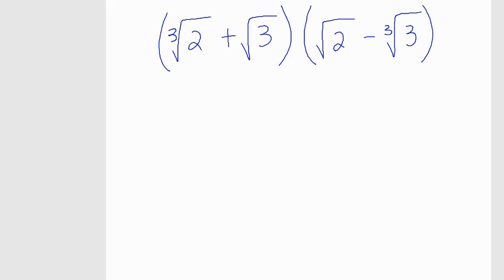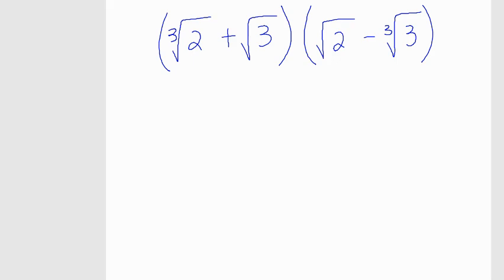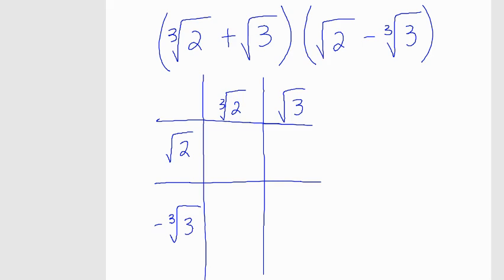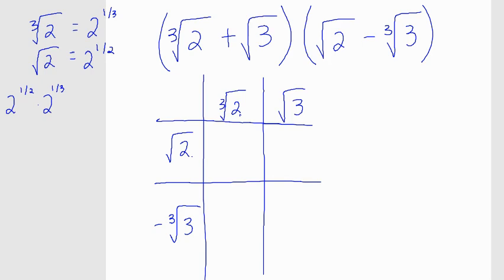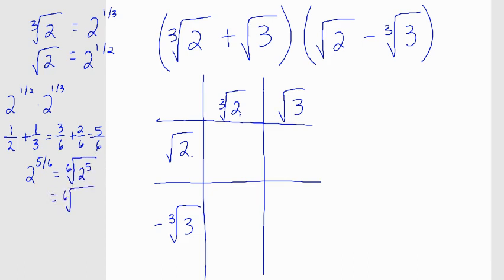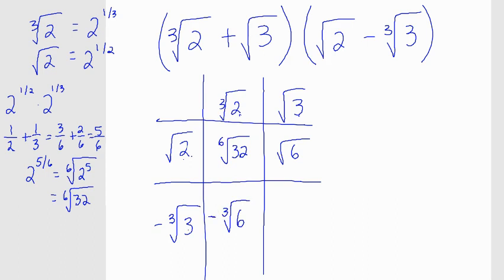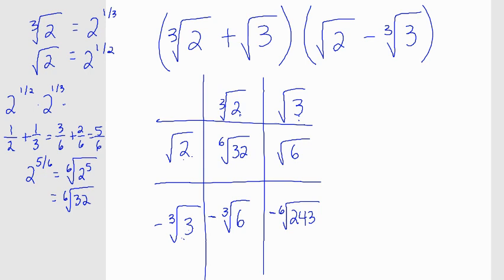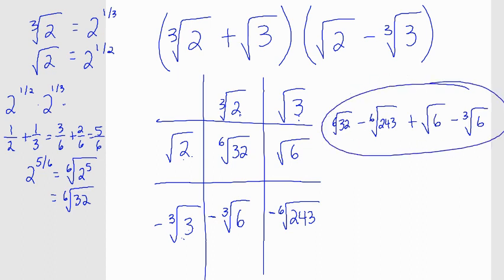A Weird Problem: Multiplying Binomial Radicals with Different Indeces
This is a curious exploration into multiplying binomial radicals with different indices.